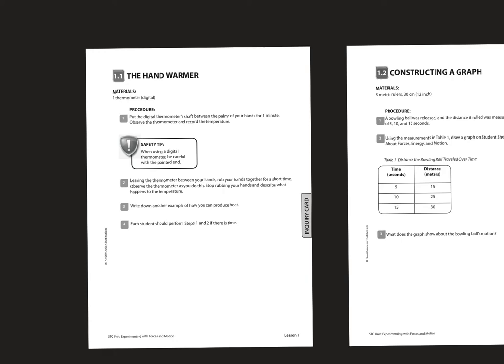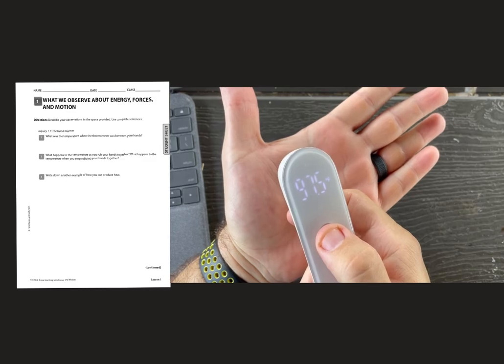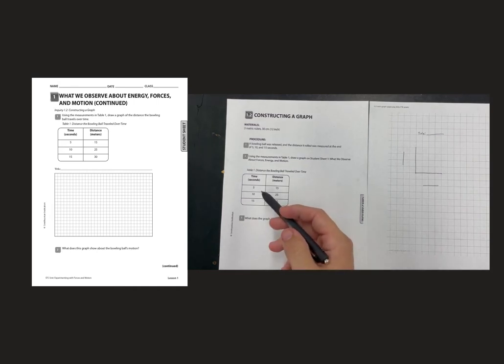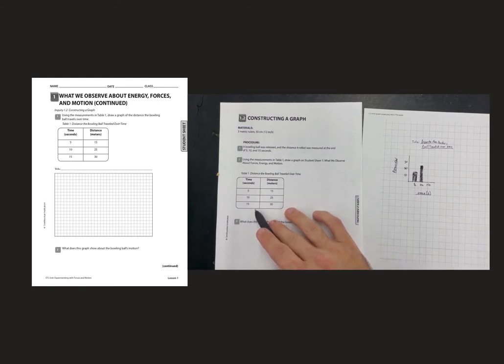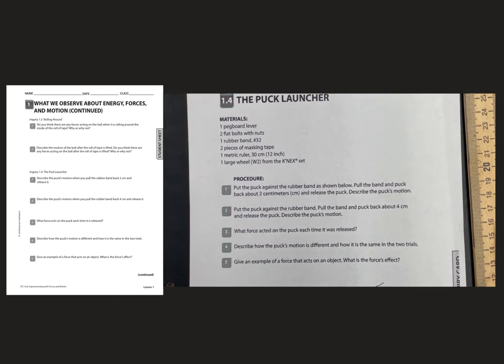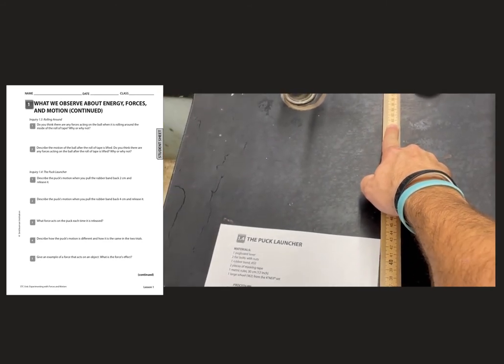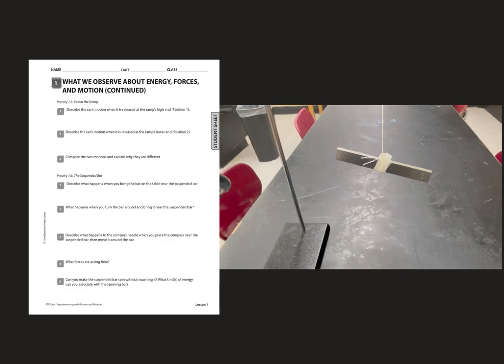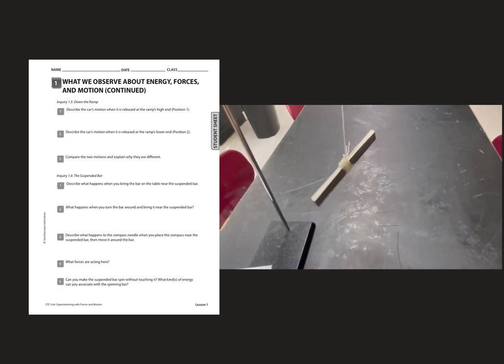AMSTI F&M Lesson 1.1-1.6 Lab Video